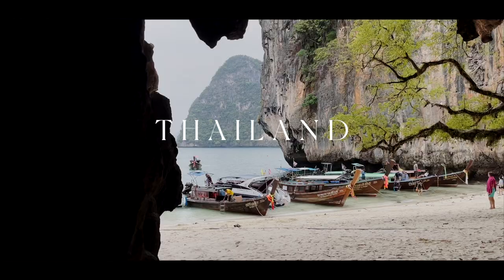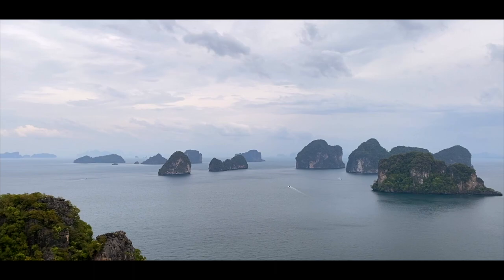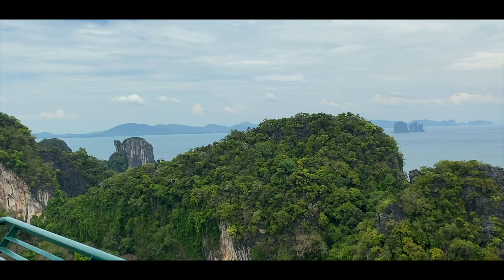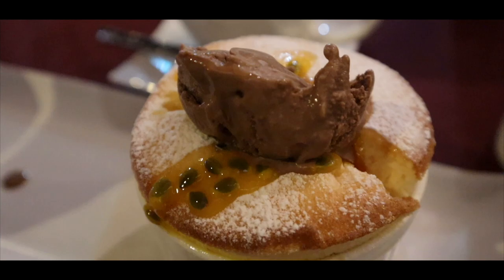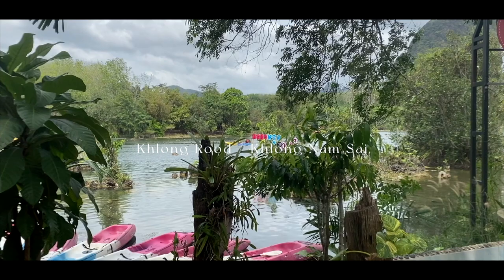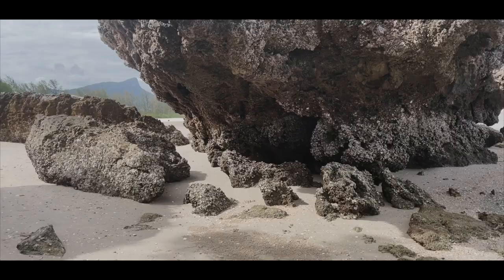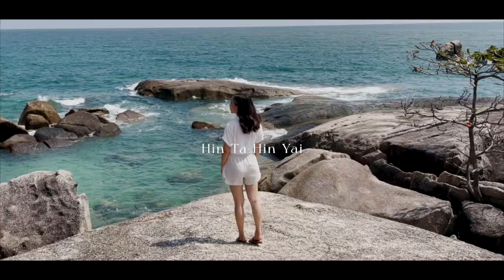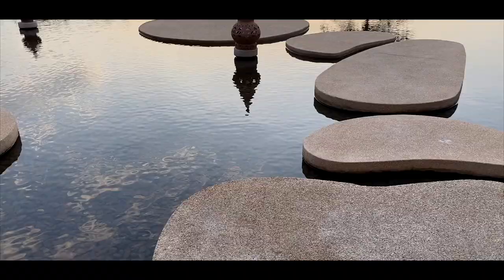KRABI & SAMUI || THAILAND TRAVEL VLOG (PART 3)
During the first few months of 2022, I finally had the chance to visit Krabi and Samui Island, two locations in Thailand known for its beautiful beaches. Although it's just a 1 hour flight from Bangkok, I don't know why I never really planned or got to visit there. During the pandemic, these places became practically untouched and so the once crowded beaches became secluded, restoring nature back to its original form.

This vlog will take you through places to visit in Krabi, nearby islands and restaurants/cafes to try out, followed Koh Samui's must-visit locations! I hope you enjoy this vlog as much as I enjoyed filming it! :)

Timestamps:
00:10 PLACES TO VISIT IN KRABI (ที่เที่ยวกระบี่)
00:50 Koh Hong (เกาะห้อง)
01:19 Hong Lagoon (เกาะห้องลากูน)
01:27 Koh Lao Lading (เกาะเหลาลาดิง)
01:46 Railay Beach (หาดไร่เลย์)
01:54 Phra Nang Princess Cave/Phra Nang Cave Beach (ถ้ำพระนาง/หาดถ้ำพระนาง)
03:57 Khlong Rood/Khlong Nam Sai (คลองหรูด/คลองน้ำใส)
04:35 Nopparat Thara Beach (หาดนพรัตน์ธารา)

05:20 PLACES TO VISIT IN KOH SAMUI (ที่เที่ยวเกาะสมุย)
05:36 Overlap Stone (หินซ้อน)
05:41 Hin Ta Hin Yai (หินตาหินยาย)
05:56 Tan Rua Waterfall (น้ำตกธารเรือ)
06:17 Wat Phra Yai/The Big Buddha Temple (วัดพระใหญ่)

Camera:
iPhone 11 Pro
iPhone 12